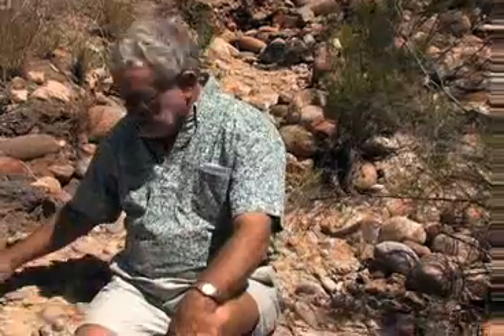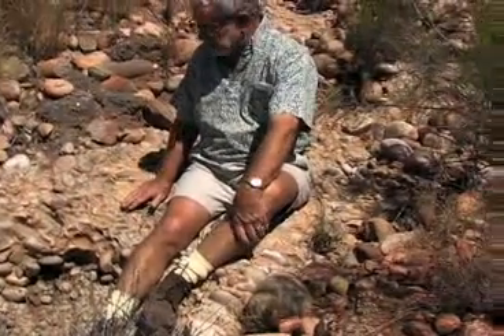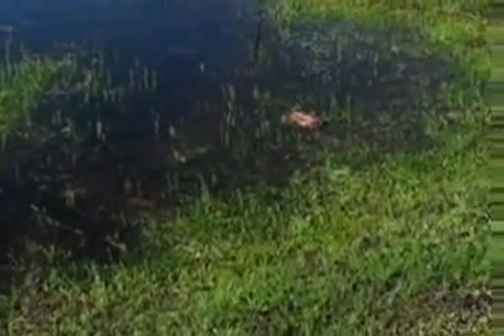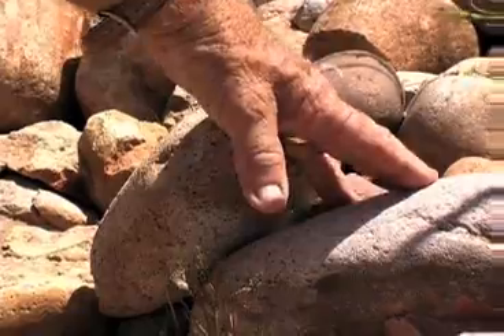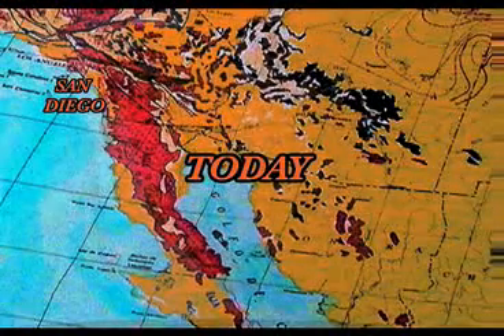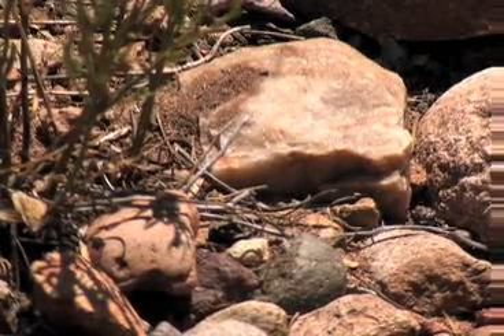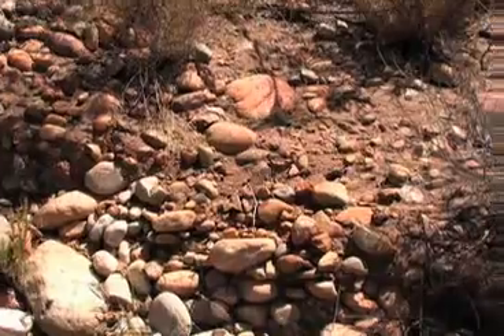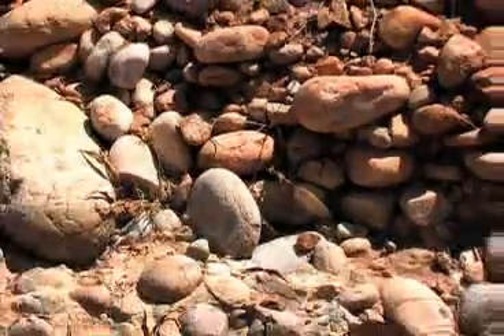LINDA VISTA FORMATION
This geologic formation is a level dement like mesa that extends from Del Mar California to Ensenada Mexico. This formation has been one of the reason for so much development  of housing in this region.